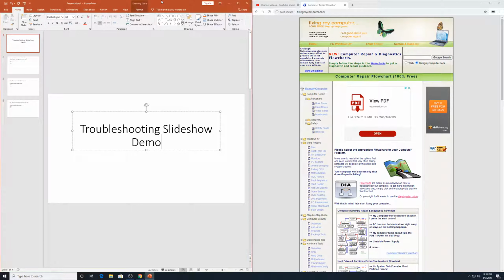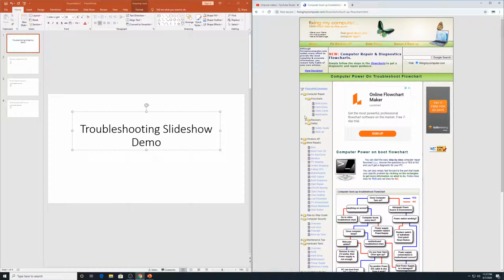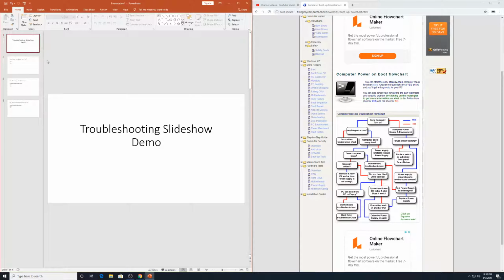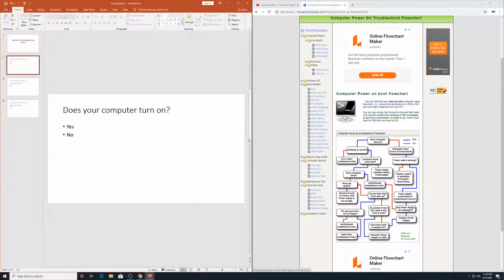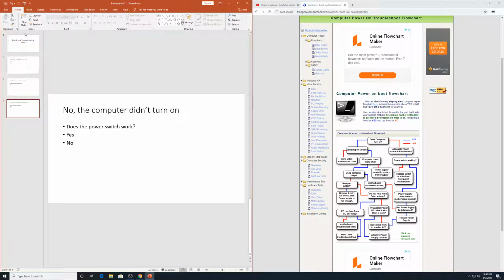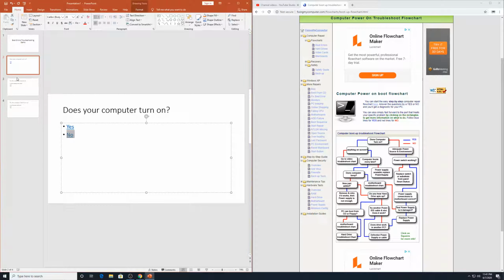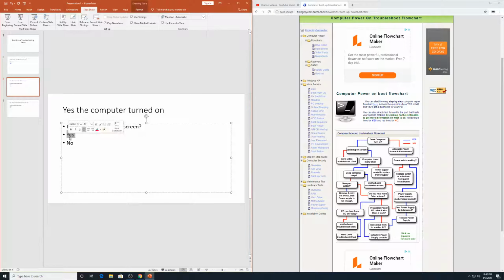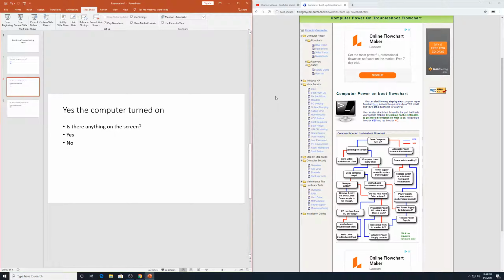Troubleshooting Assessment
IT Fundamentals class troubleshooting assessment directions using PowerPoint or Google Slides, and fixingmycomputer.com